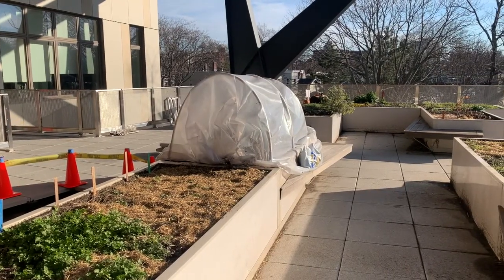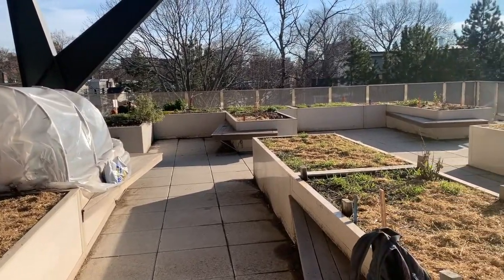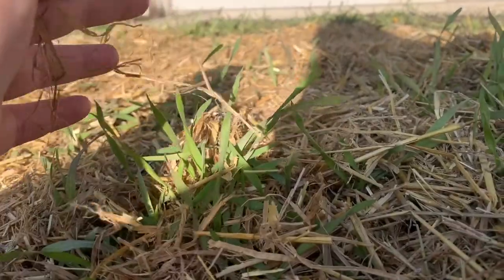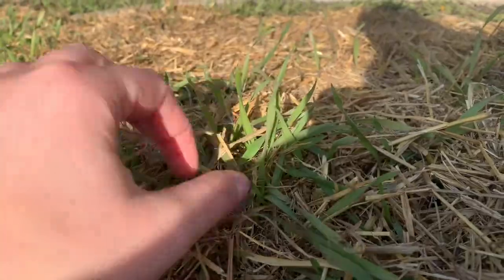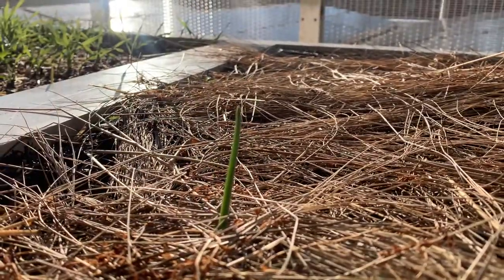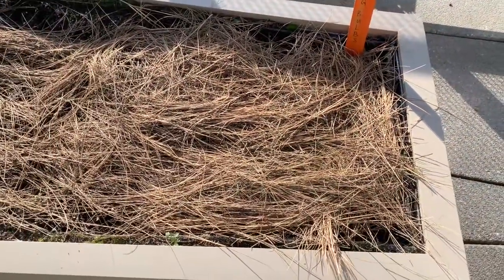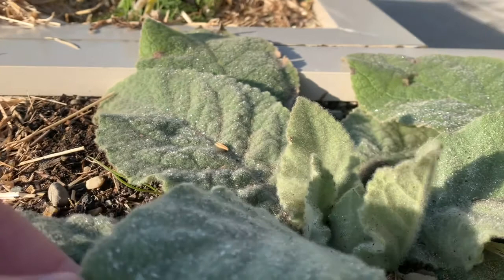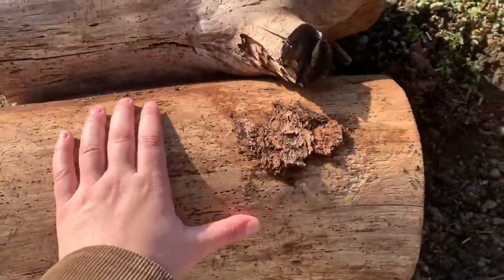Gardener Sydney_Gr5_Where Do Living Things Get Their Energy (MLK) Winter Garden Check